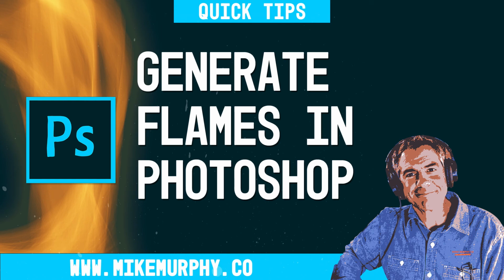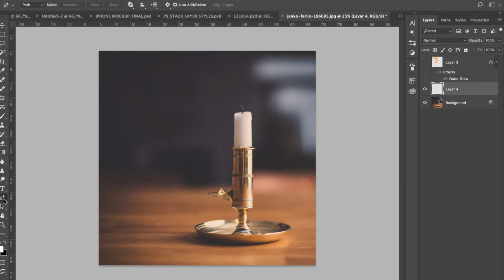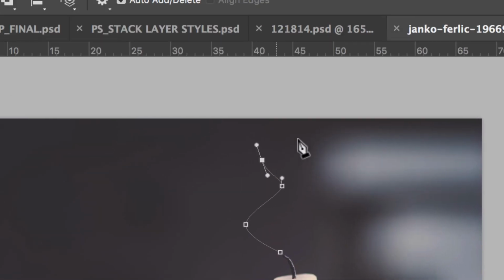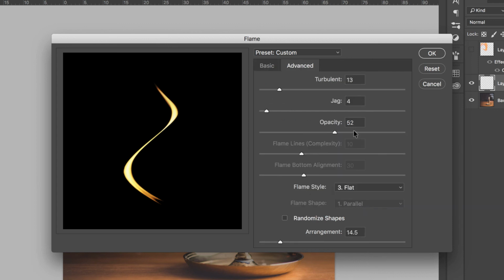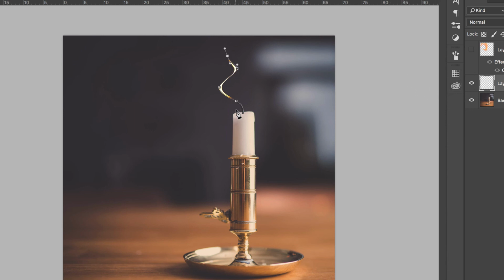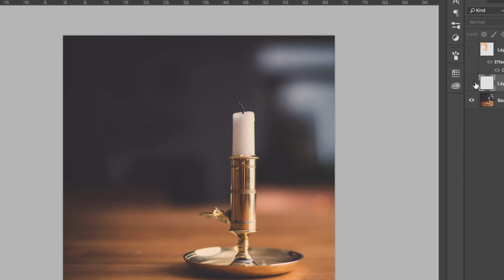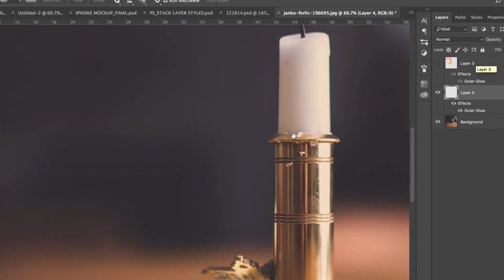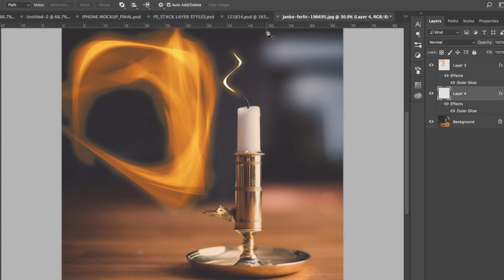Photoshop Quick Tip: How to Create Flames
How to make flames or fire in Photoshop?

You must create a path for this to work.

Create a New Blank Layer
Press P to select the Pen Tool
Draw a path
Go to Filter...Render...Flame
Play around and create some cool flames, fire.
Add glow in layer styles...Have fun!